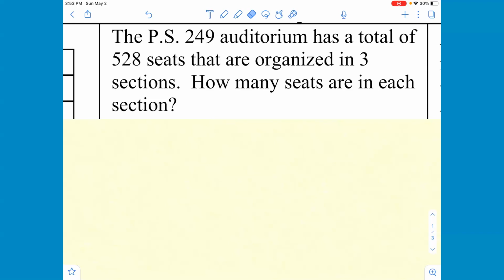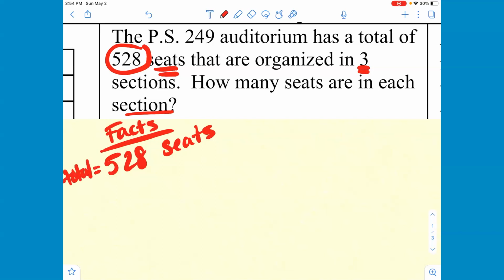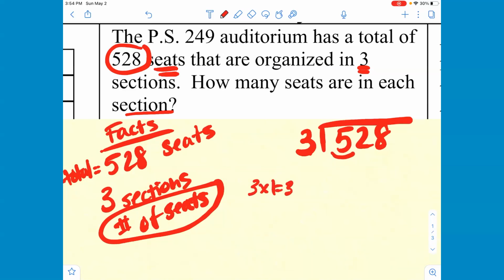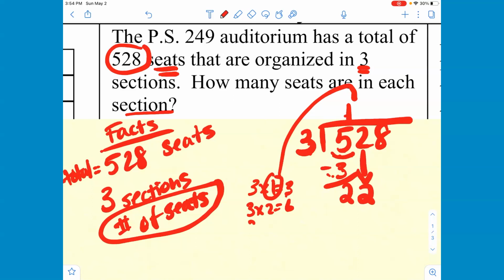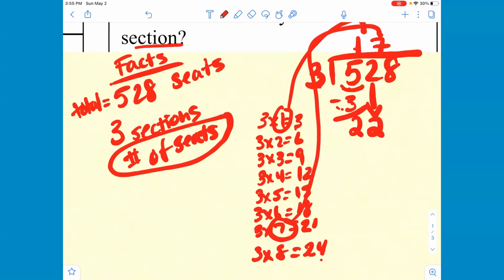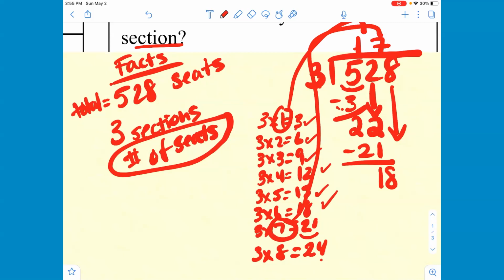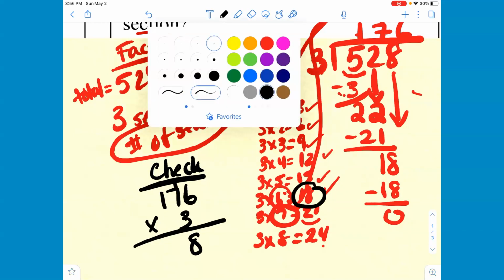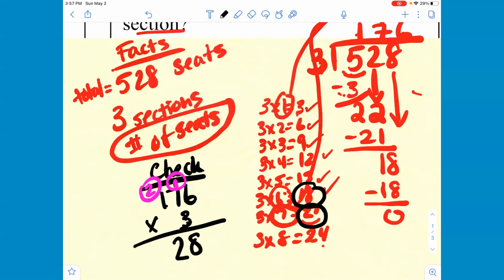LONG DIVISION REVIEW